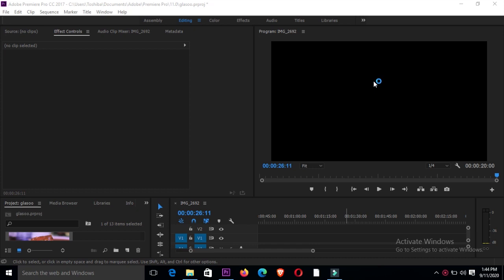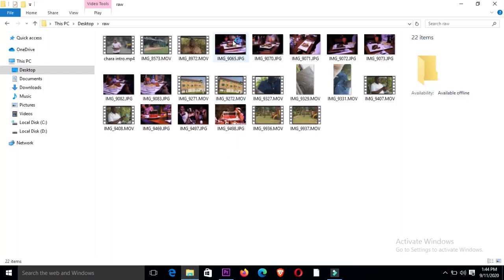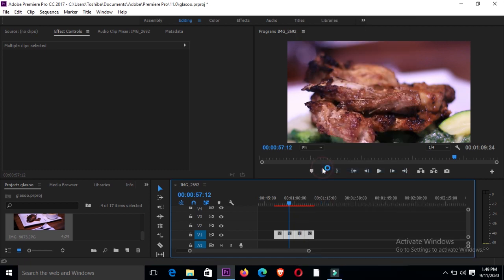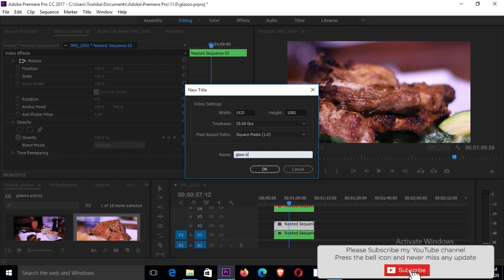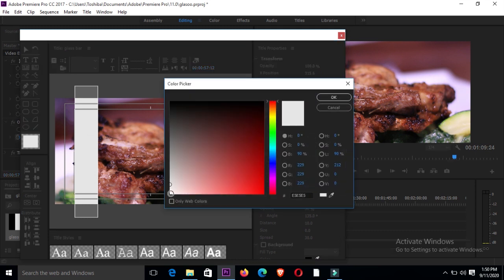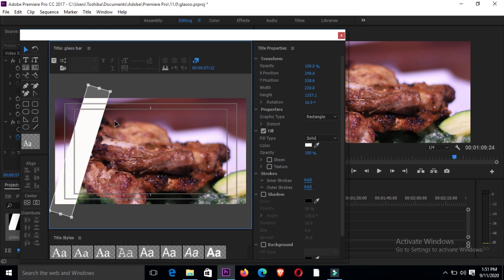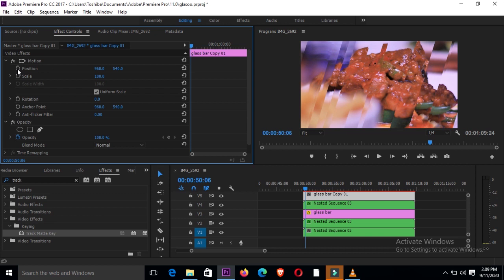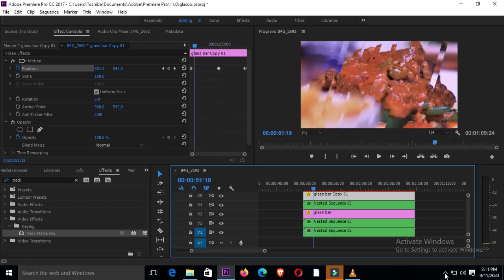How to create glass slide animated bars using photos in premiere pro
This video shows you the steps of how to create glass slide animated bars the easy way using photos in premiere pro.